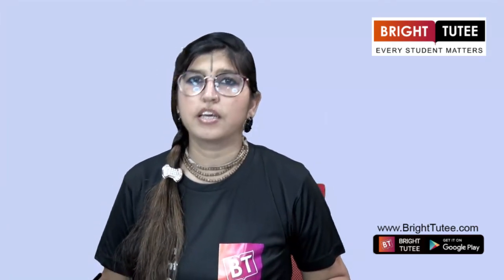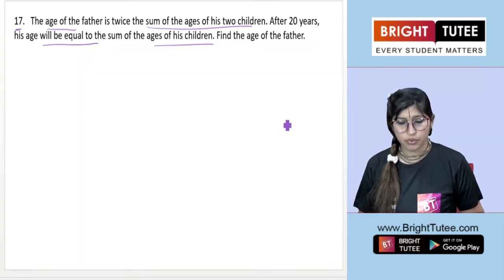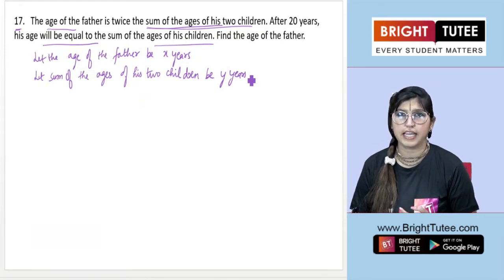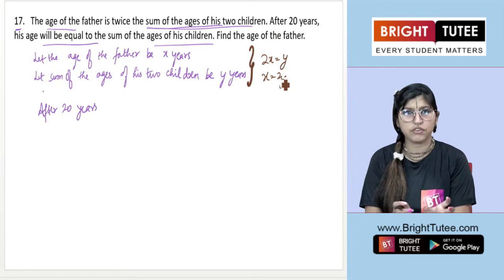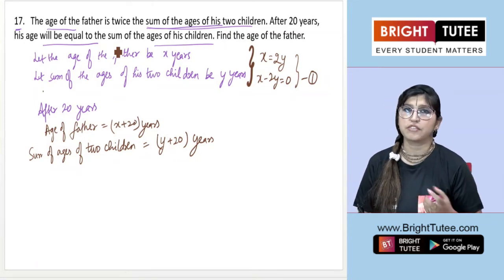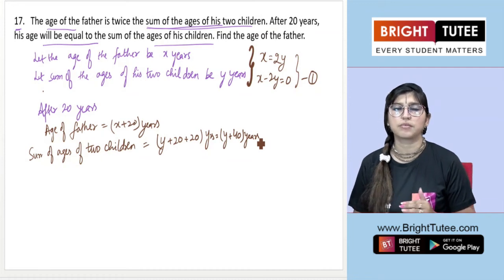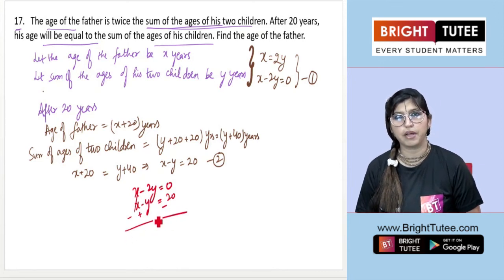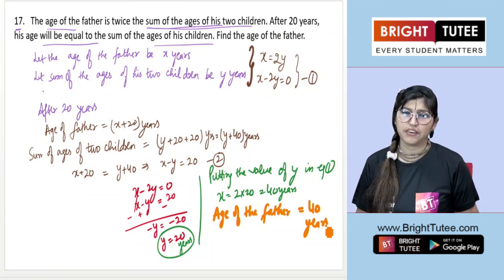NCERT Exemplar Solutions Class 10 Maths Chapter 3: Pair of Linear Equations Exercise 3.3 Question 17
Practice Pair of Linear Equations in Two Variables Smartly with NCERT Exemplar Solutions

Understand "Pair of Linear Equations in Two Variables" with the help of NCERT exemplar solutions. These solutions deepen your knowledge and increase your confidence. Let us know if you have any doubts. To study better and score more marks in Maths, try our new and updated Maths course

Offered Subject:
1⃣Mathematics
2⃣Science
3⃣Social Science
4⃣English
5⃣Hindi Course A
6⃣Hindi Course B.

NCERT Exemplar Solution Class 10 Maths Chapter 3: Pair of Linear Equation Exercise 3.3 Question 9 vii